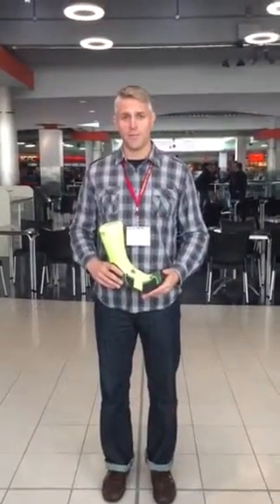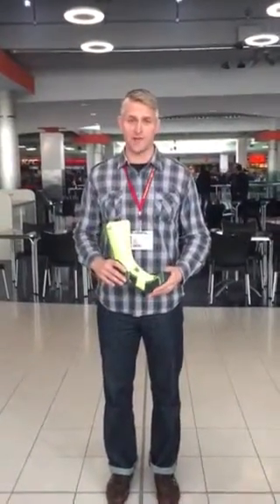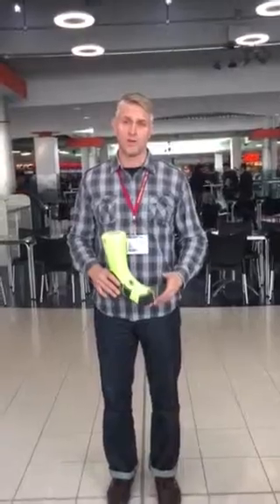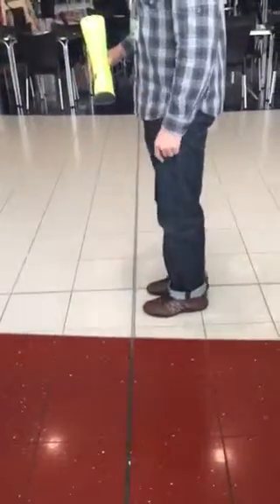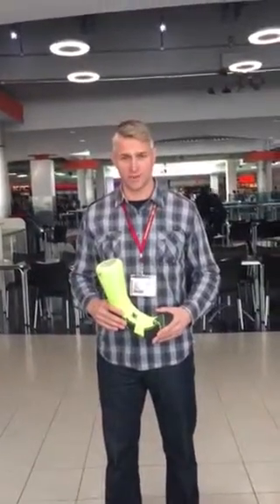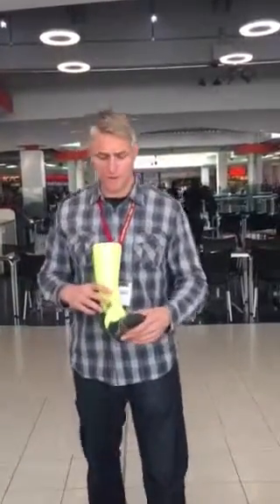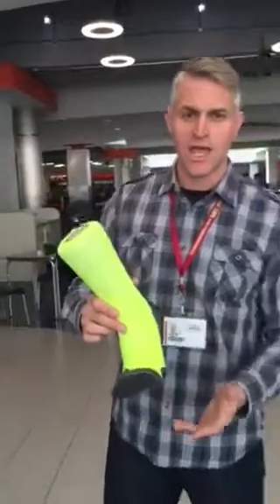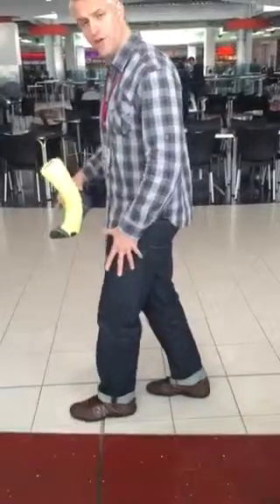Barefoot Vs Shod running